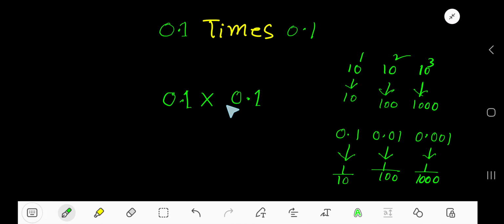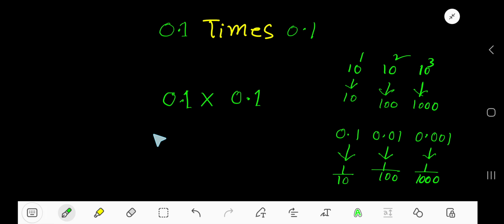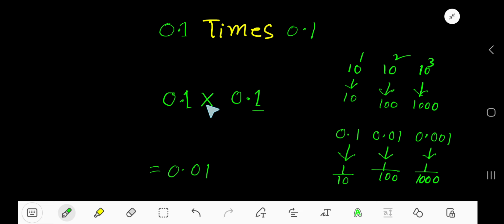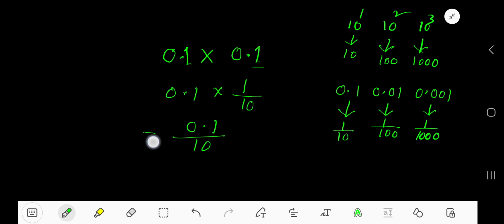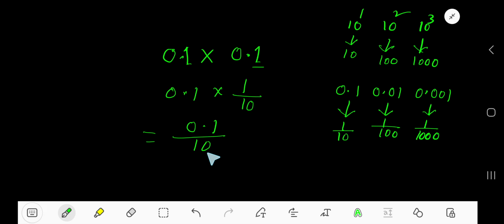0.1 × 0.1 ||0.1 Times 0.1 ||How do you Multiply 0.1by 0.1 step by step?(2nd Way)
0.1 × 0.1 ||0.1 Times 0.1 ||How do you Multiply 0.1by 0.1 step by step?(2nd Way)